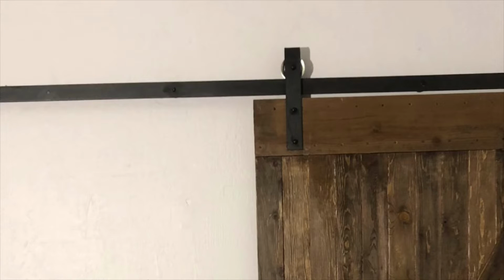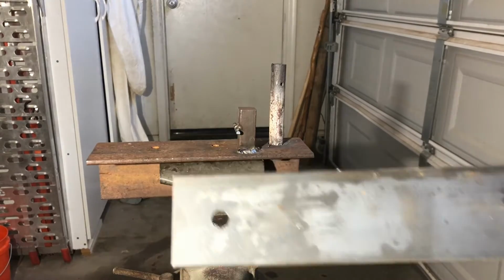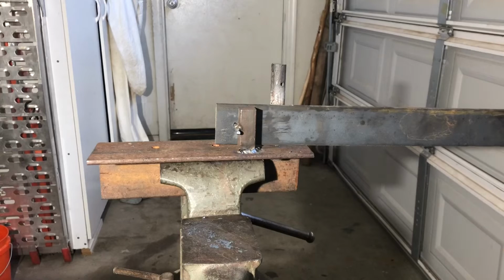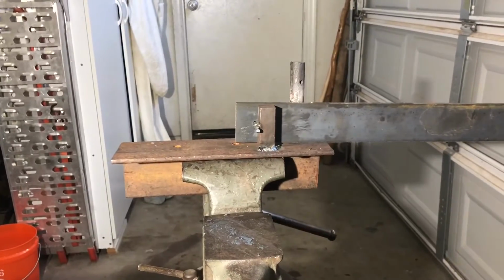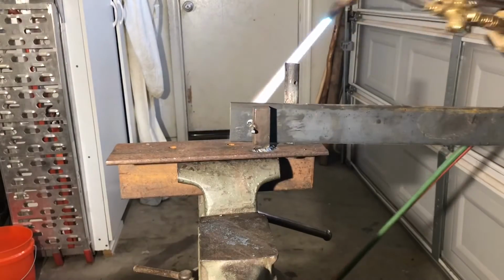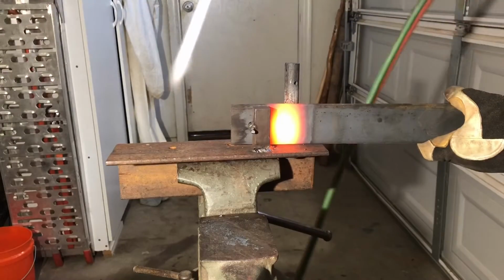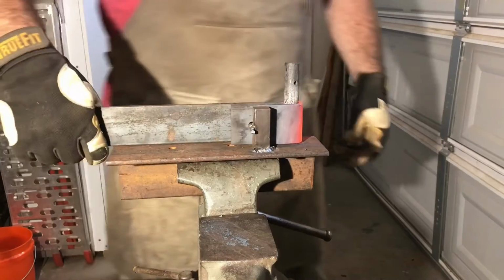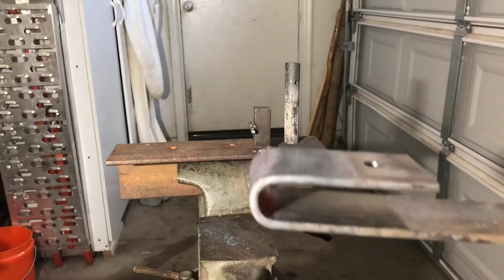DDF Barn Door Build: Rolling door hanger bend.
Two inch metal strap bent to create hanger for rolling barn door. This will attach to the wheel and the door.